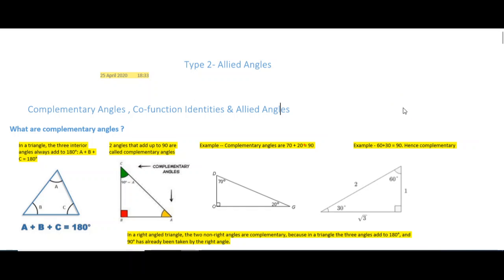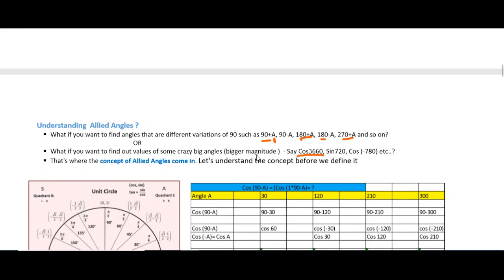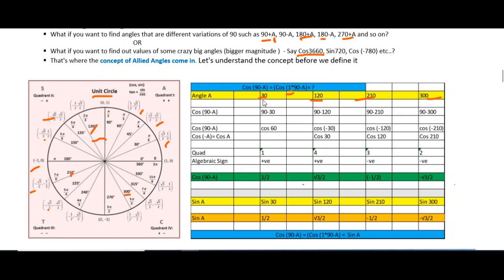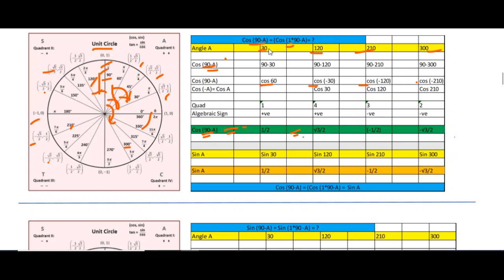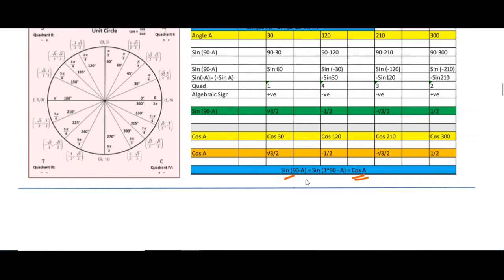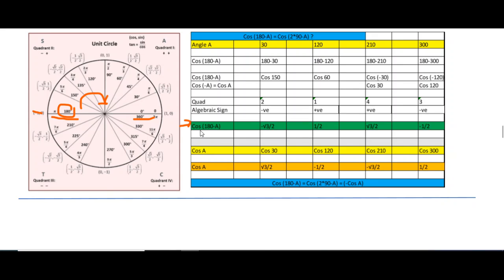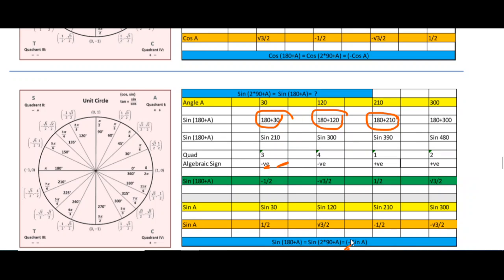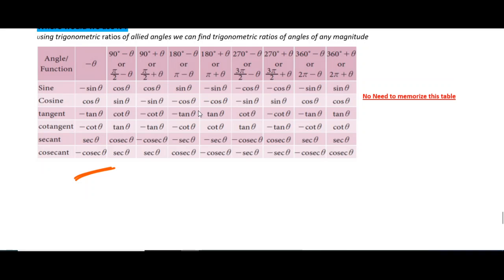Basic Mathematics Trignometry Type2 - Allied Angles Part 2 - Exam problems